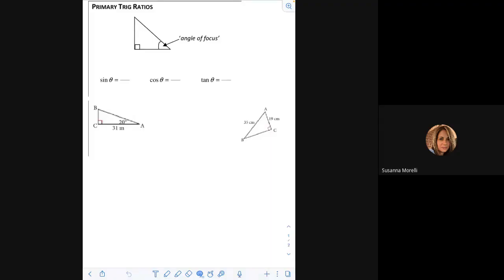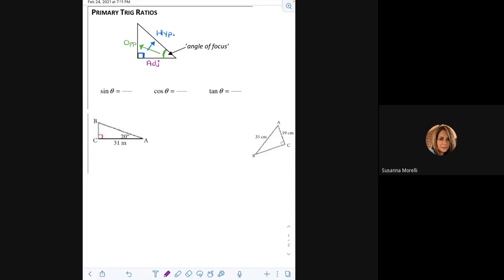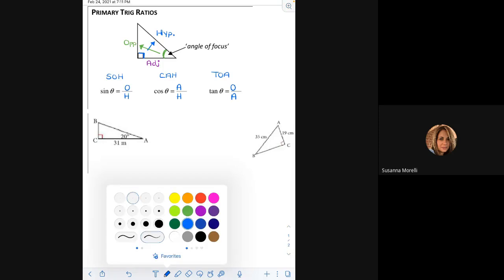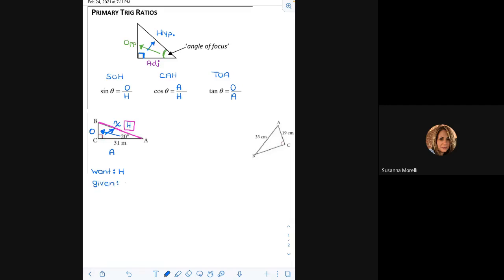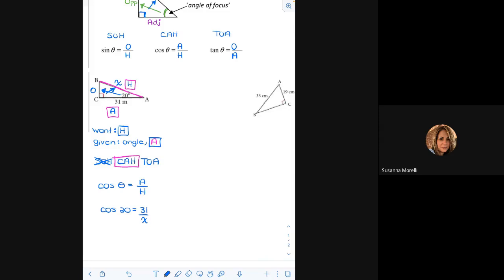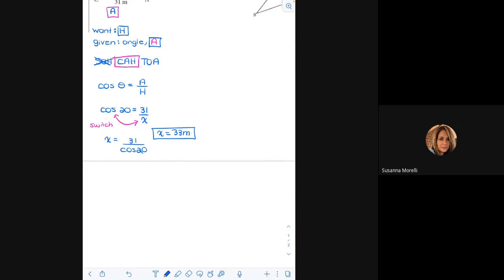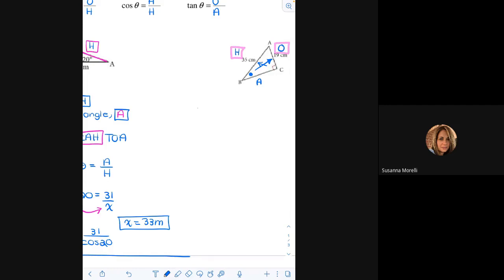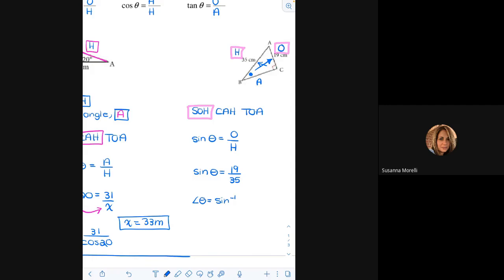SOH CAH TOA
Review of Primary Trig ratios (SOH CAH TOA)